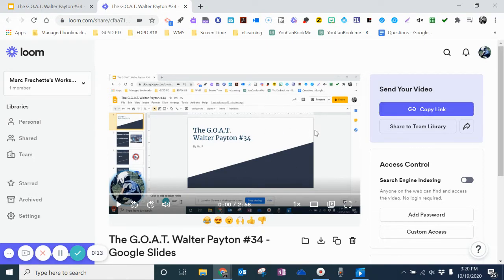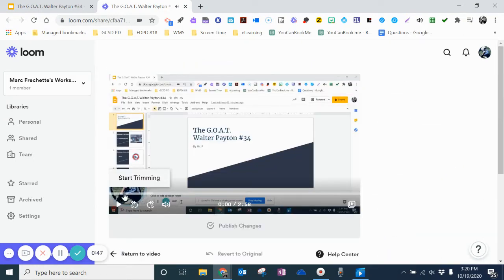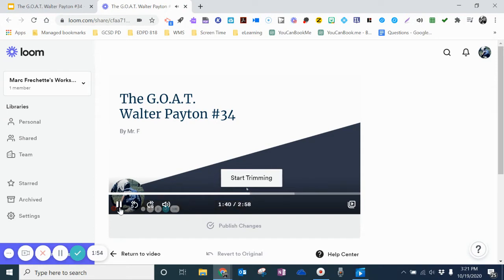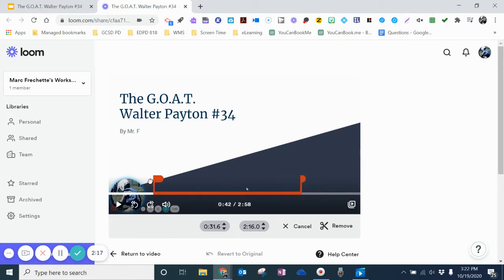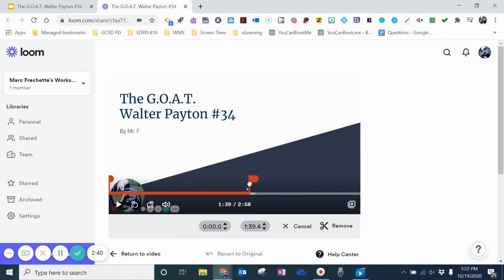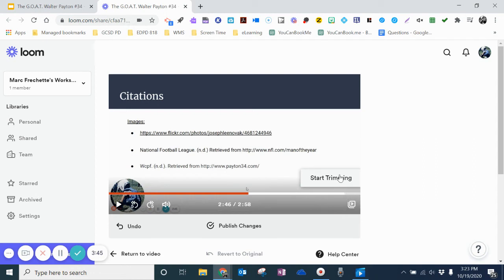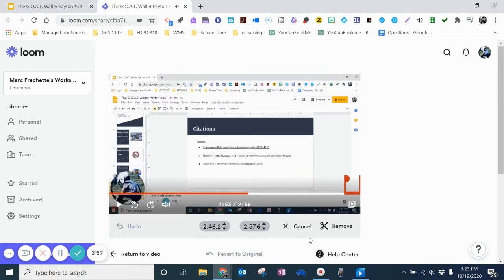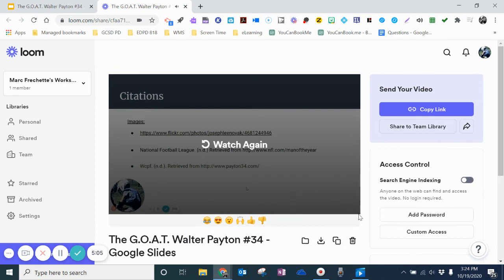Loom: Video 2 Using the Trim Tool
This video walks Loom users through using the trim tool and publish their video.